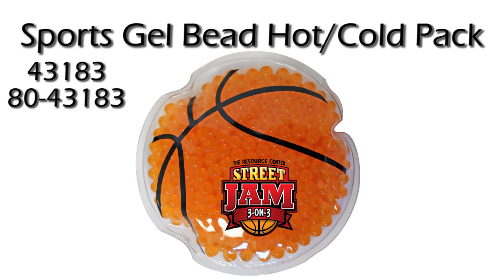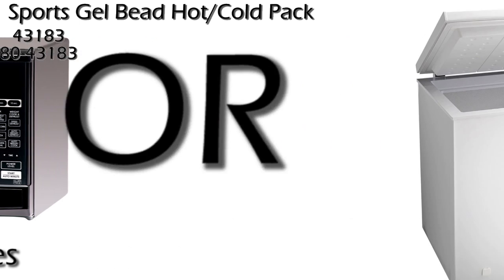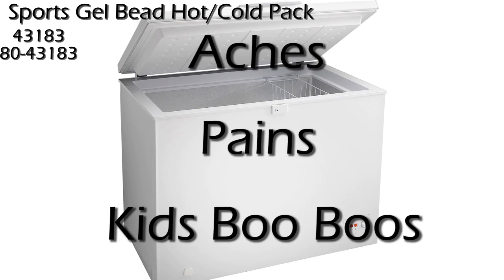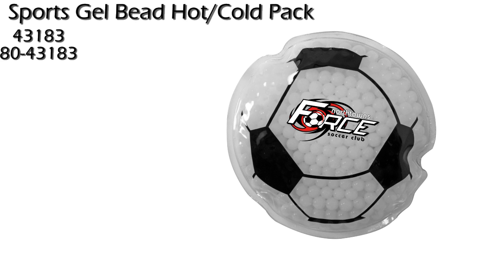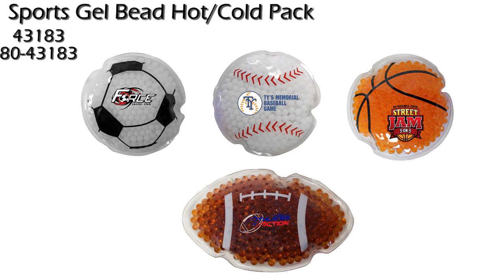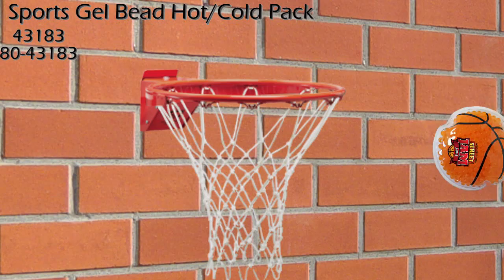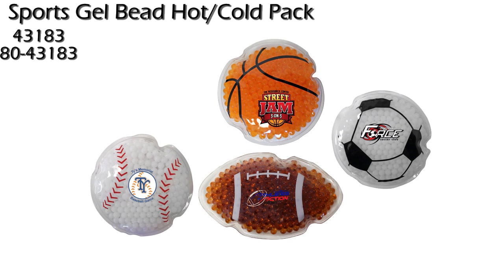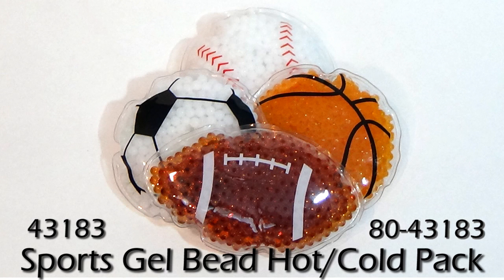Sports Gel Bead Hot/Cold Pack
Click here to take a look at the Sports Gel Bead Hot/Cold Pack on our website!